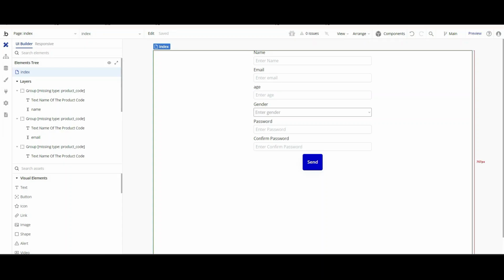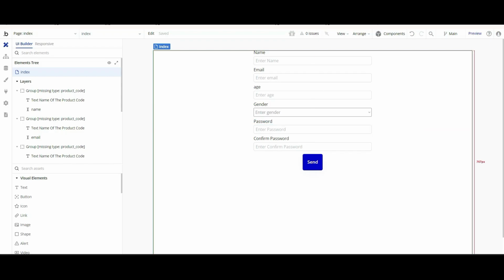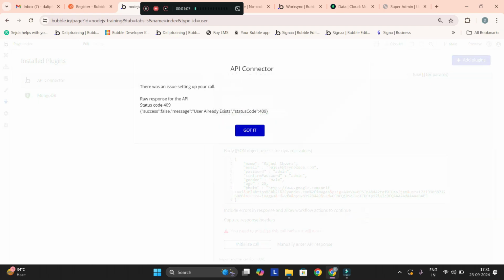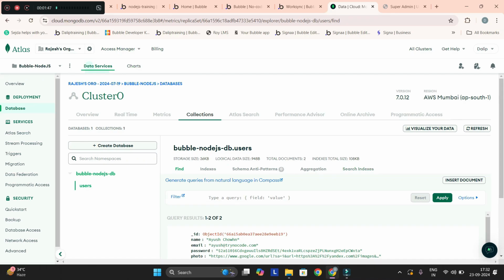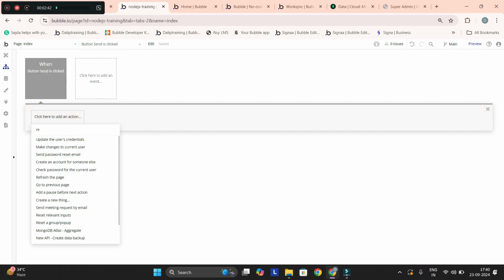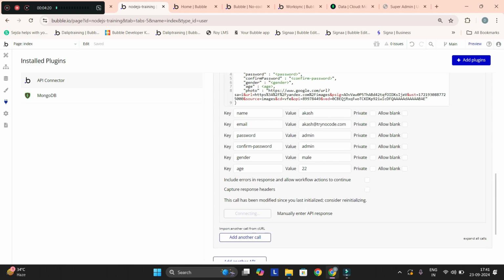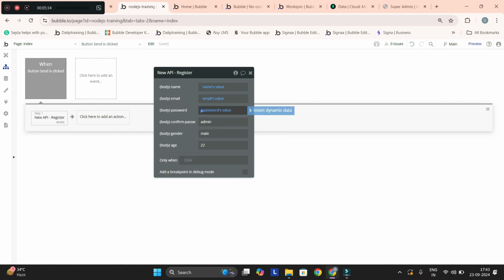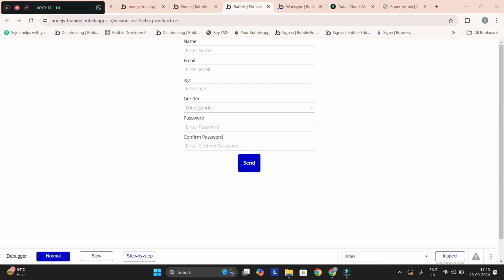How to integrate Node.js API in Bubble.io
In this tutorial, we walk you through the process of integrating a Node.js API with your Bubble.io application. Whether you're a Bubble beginner or an experienced developer, this video will help you connect your custom backend API to power your app’s workflows, databases, and features.

What you’ll learn:

- Integrating Node.js API for your application
- Passing data between your API and Bubble workflows
- Practical tips for seamless integration

By the end of this video, you'll have a fully functional connection between your Bubble.io app and a Node.js API, enabling you to build more powerful and dynamic web applications!